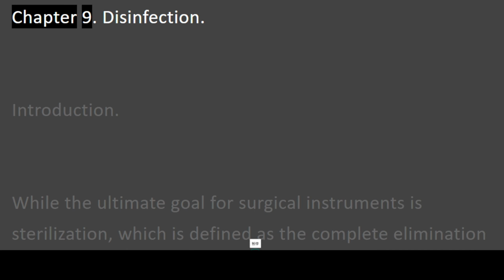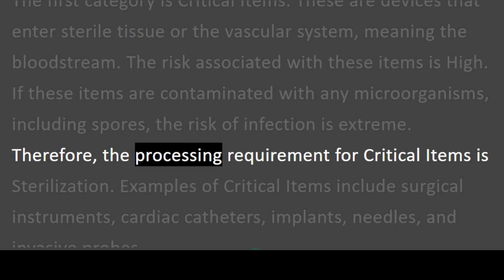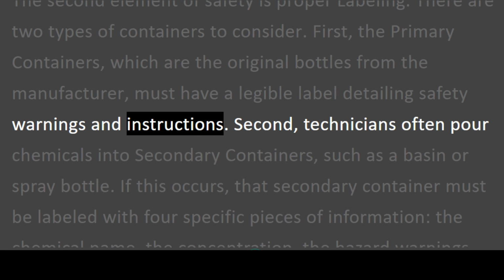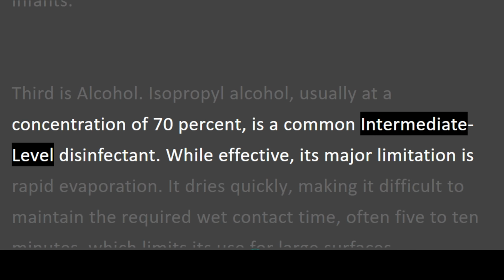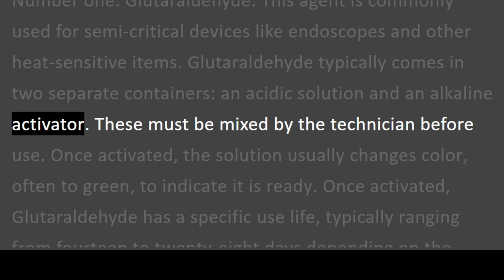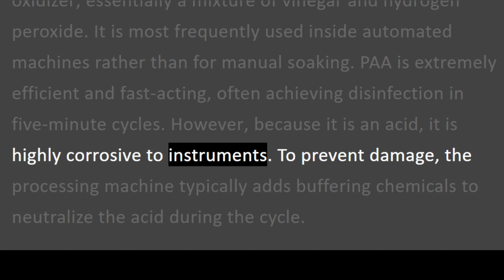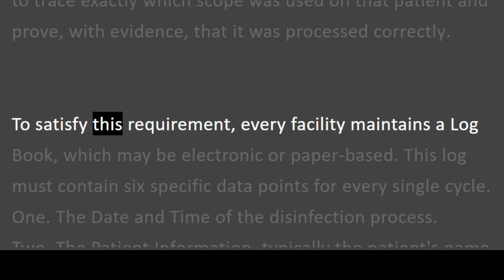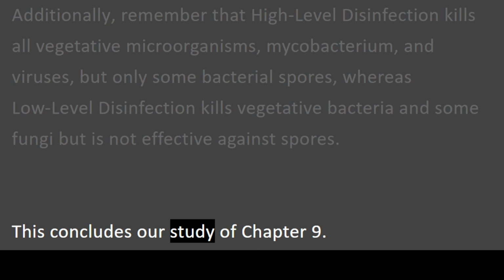Chapter 9 Disinfection